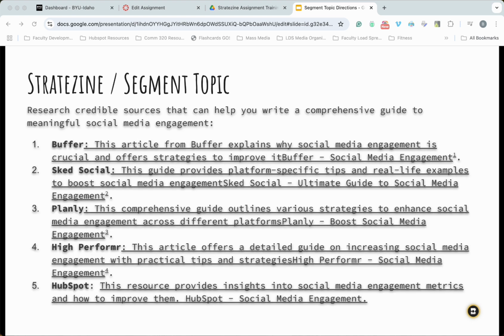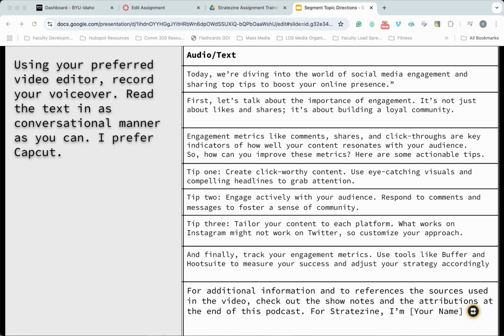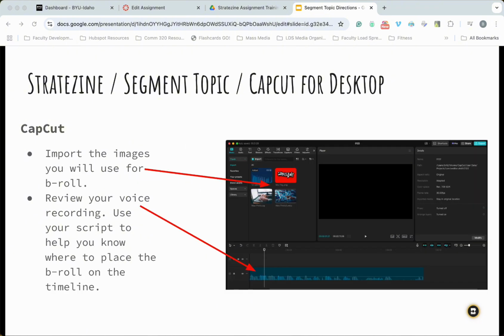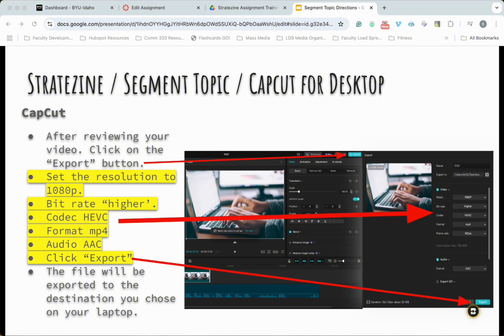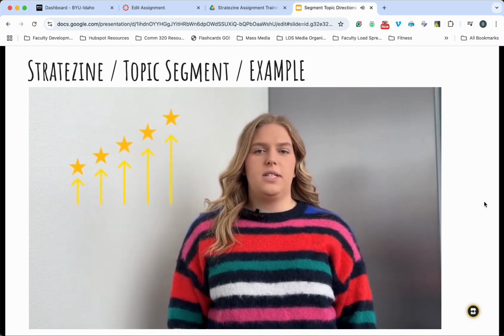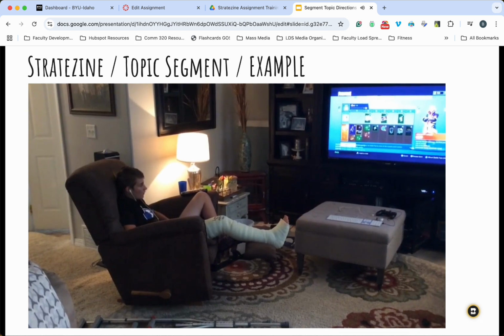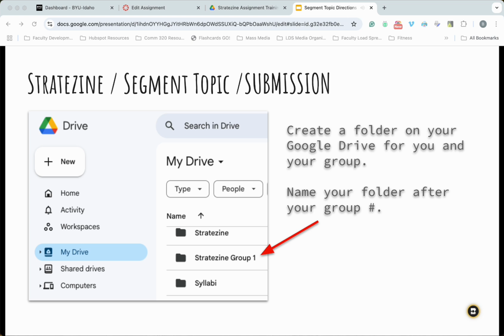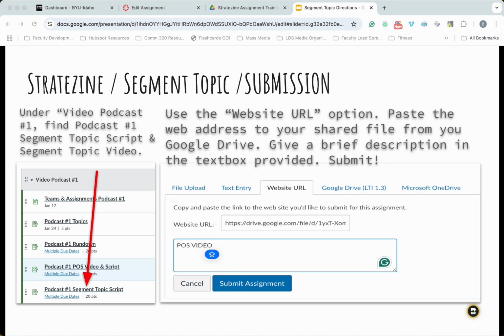Topic Segment Overview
Topic Segment Overview Winter 2025